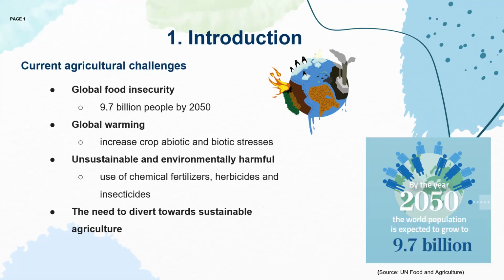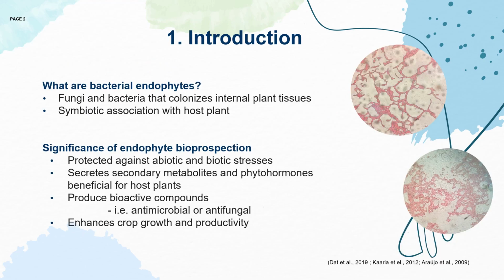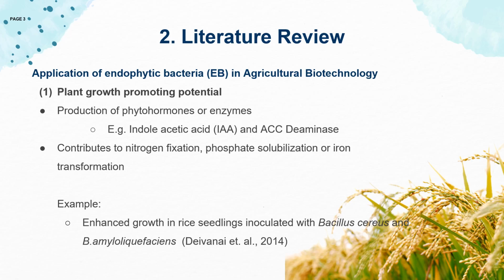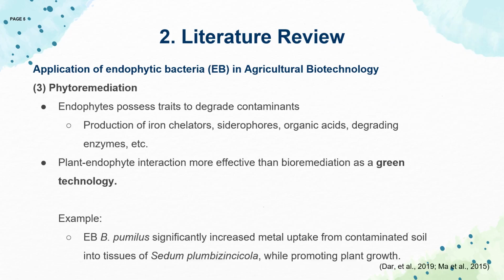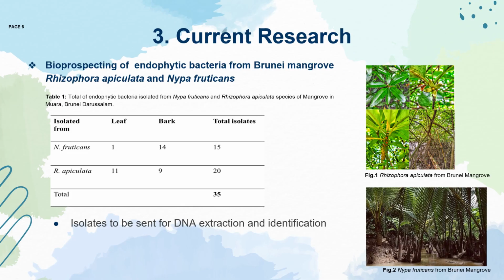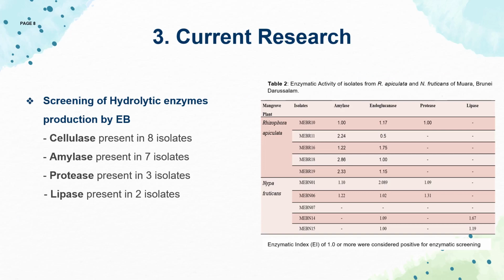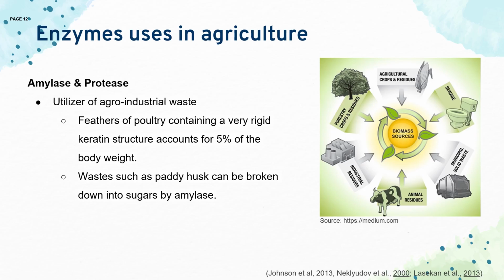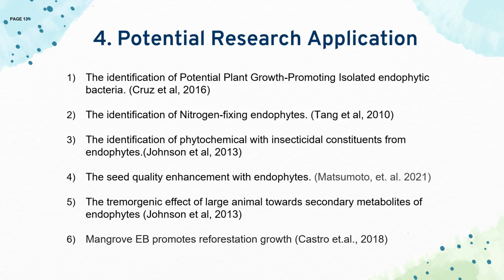Bioprospecting of Bacterial Endophytes and Its Potential Agricultural Application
7thARC2021 is happening right now!

Universiti Brunei Darussalam
Subtheme: Biotechnology

The music in this content doesn’t belong to 7thARC2021, it is shared only for the purpose of education and we do not take any profit from this content. If the music OWNER of this content has any issue, we request you to directly message to this page, thus we sort out the outcome.
Regards,
7thARC2021